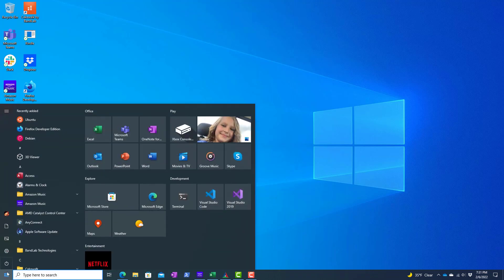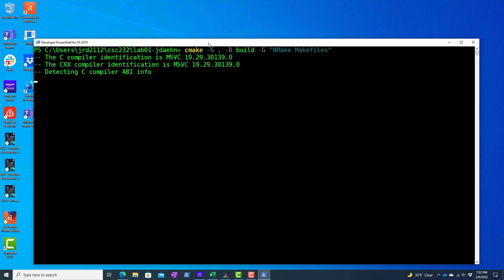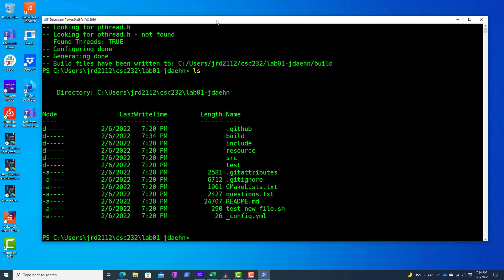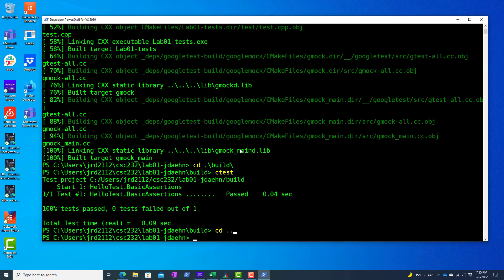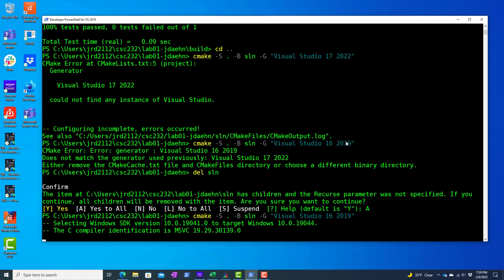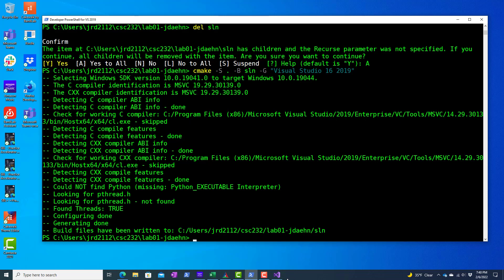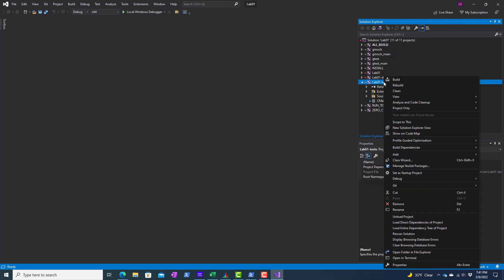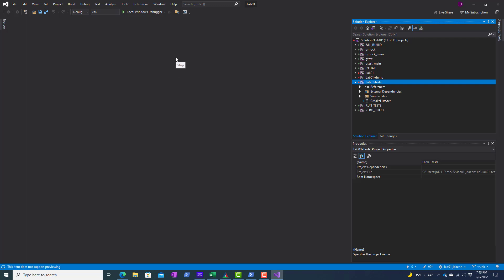LAB01 - CMake in Powershell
A quick video demonstrating the use of cmake together with Visual Studio-based products. We create two different builds ... one for NMake Makefiles (i.e., for total command-line use) and one for Visual Studio 2019.